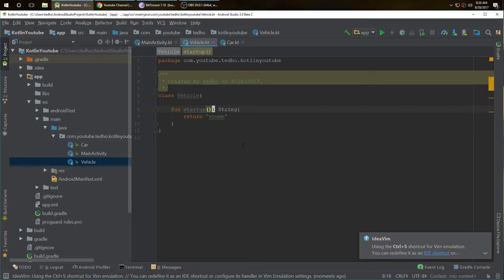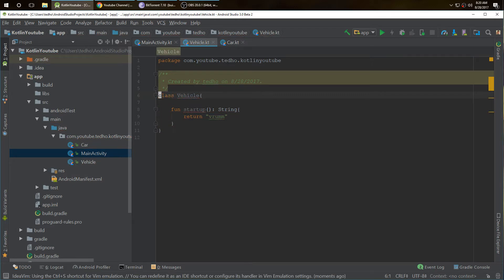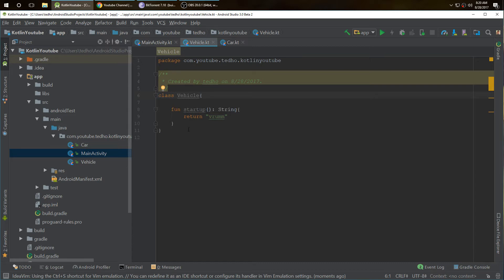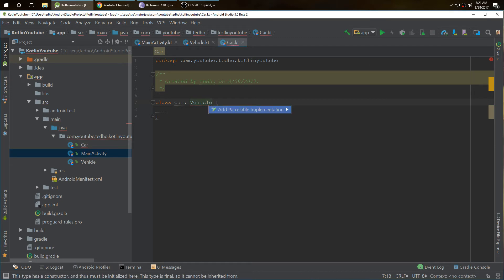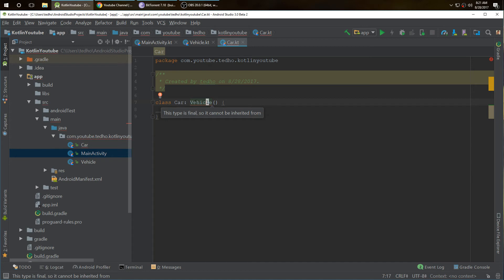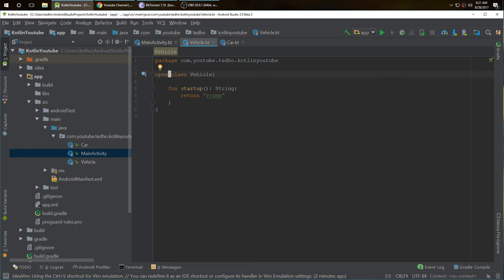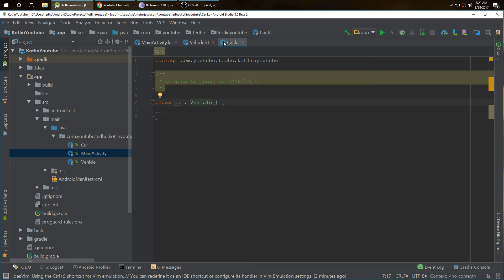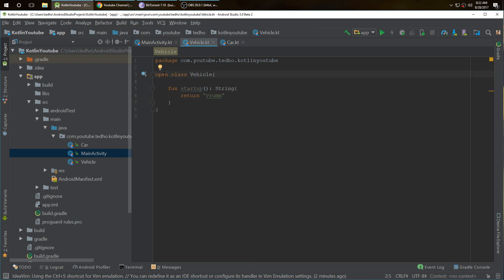Kotlin Tutorial: open vs closed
Kotlin tutorial, what is the difference between open and closed classes?